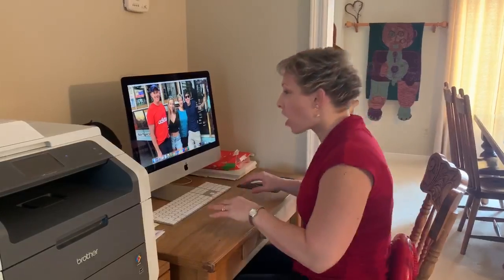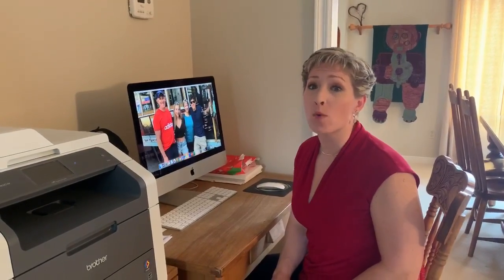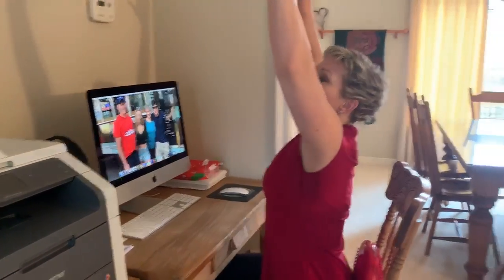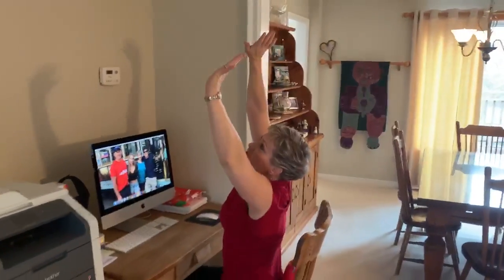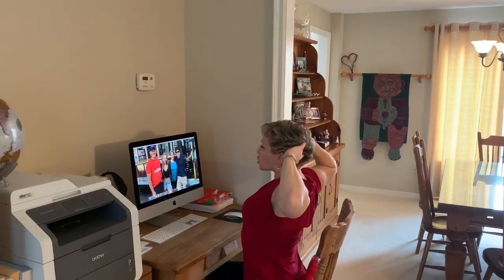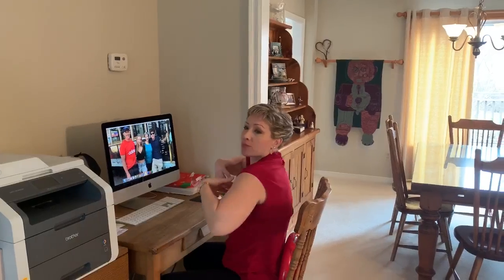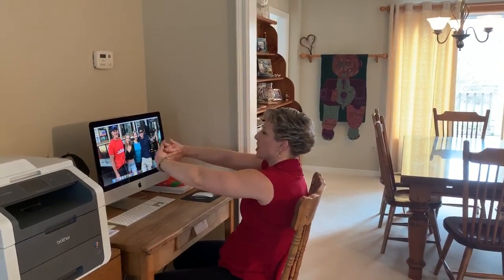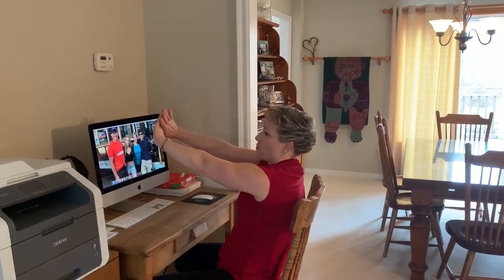Easy Chest, back and hand exercises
EASY Chest ,back and hand exercises you can do from home to protect yourself with increased screen time!

Protect your spine, reduce tension, and prevent carpal tunnel syndrome!